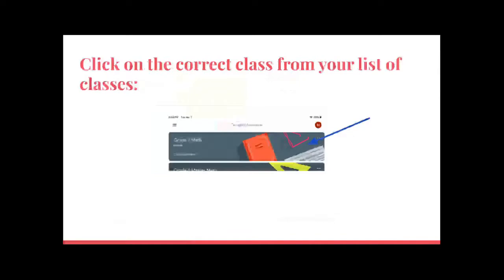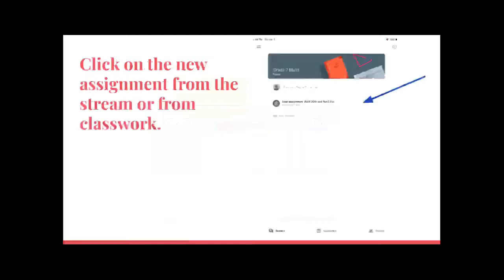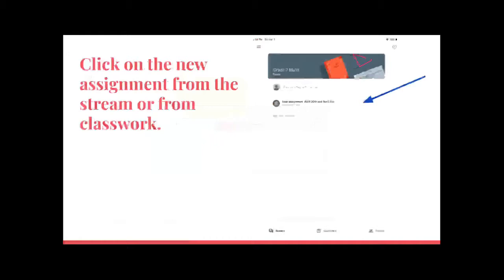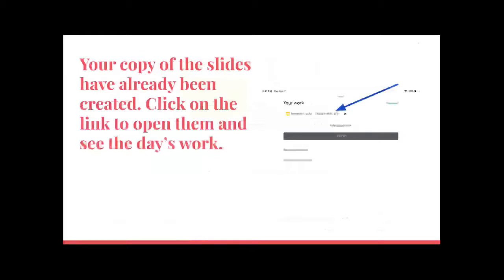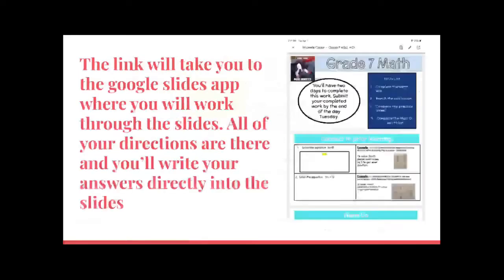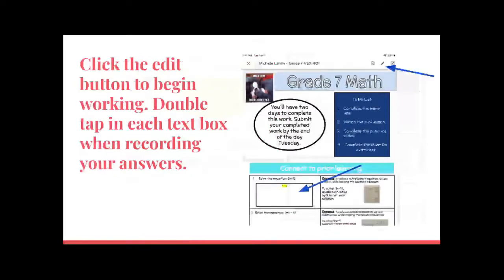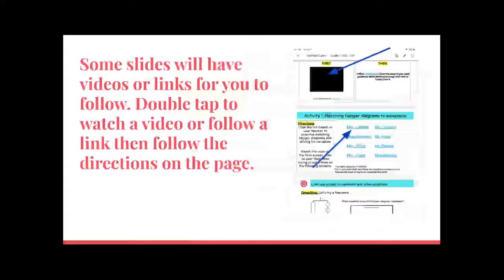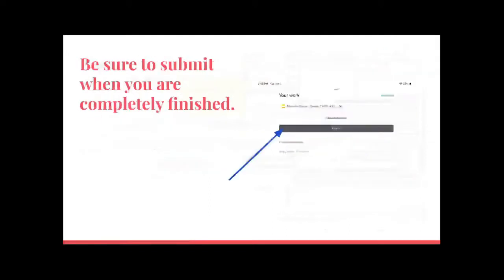How to Access Math Assignments on a Cell Phone or Tablet